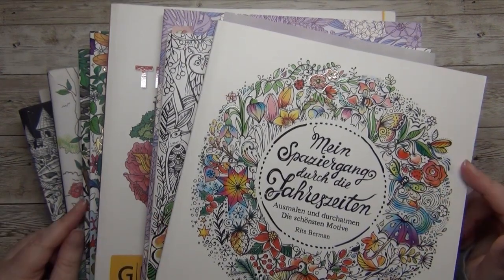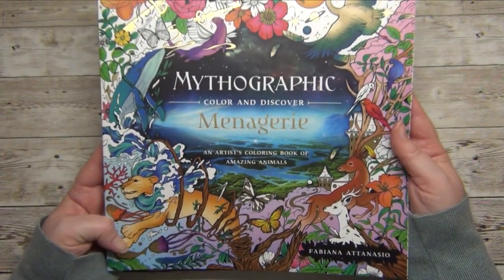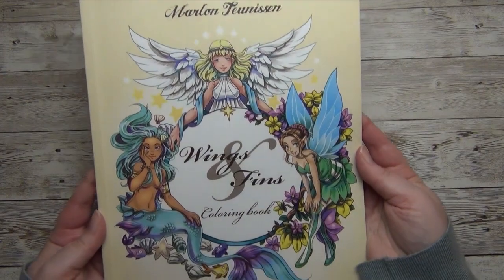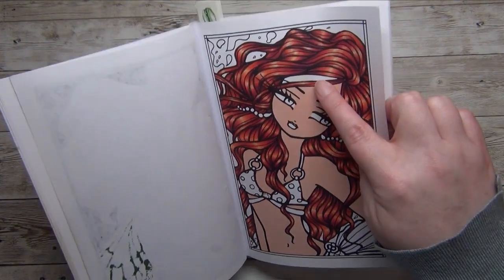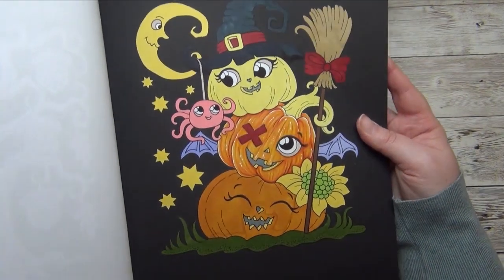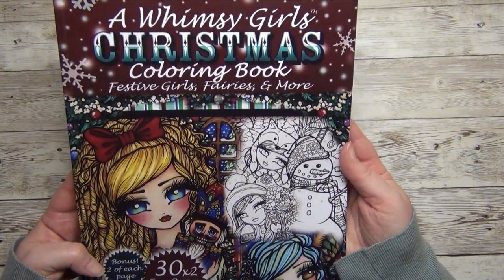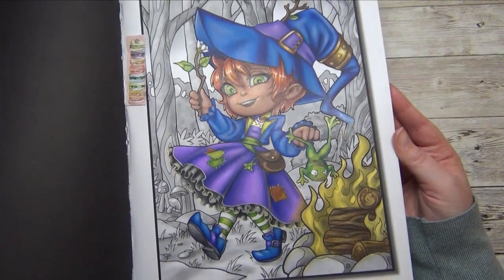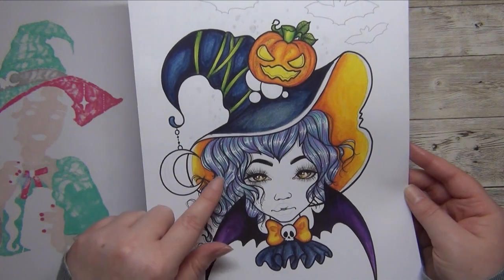All my WIP's I started the year with _ Adult Coloring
Hi coloring friends.
in this video I share all the WIPs, that I had at the start of 2023. It took me a while to upload it. Hope you will enjoy it. Maybe you will see some images, that you recognize were finished already this year! Also I have a little poll for you. Do you think, I have more, less or around the same amount of WIPs as last year?